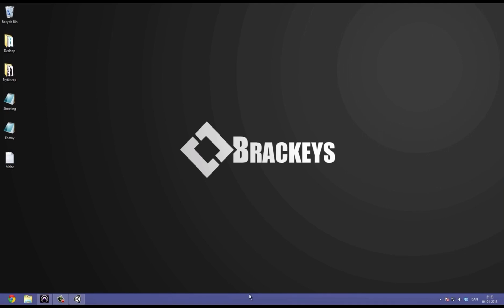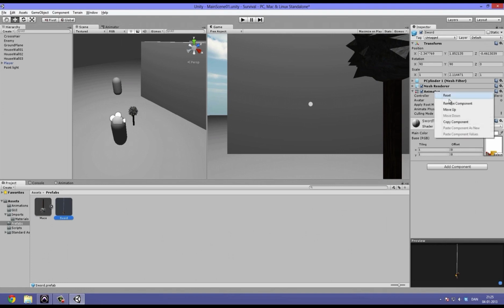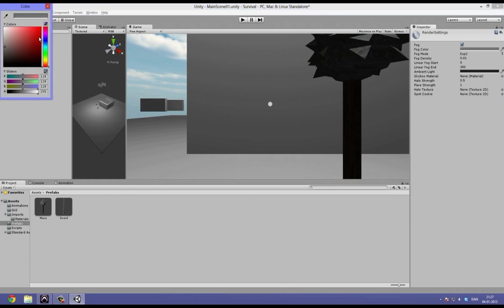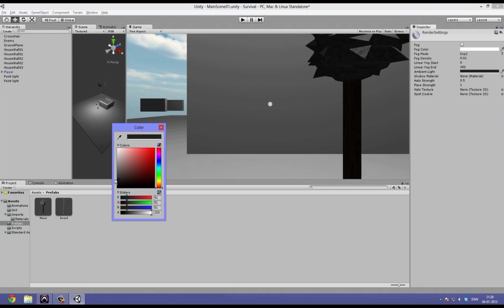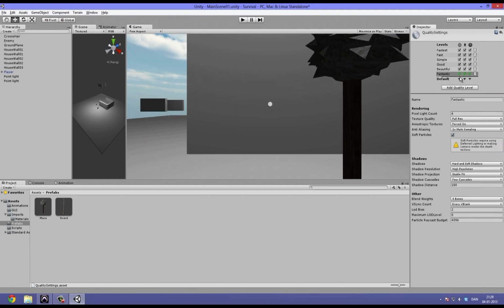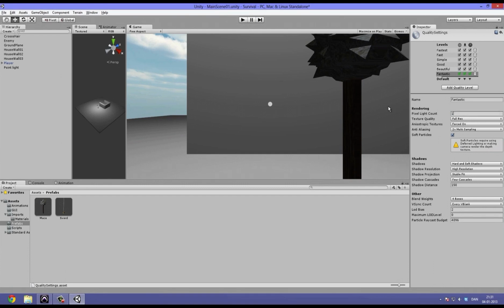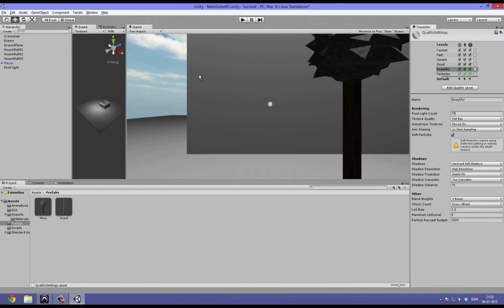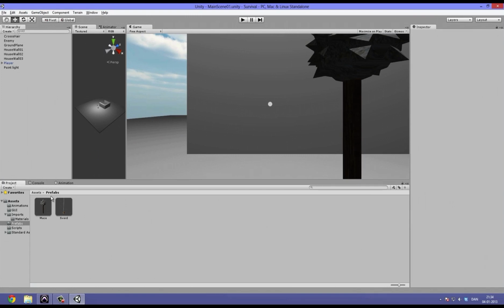7A Creating a Game